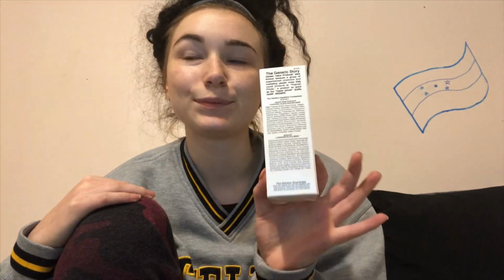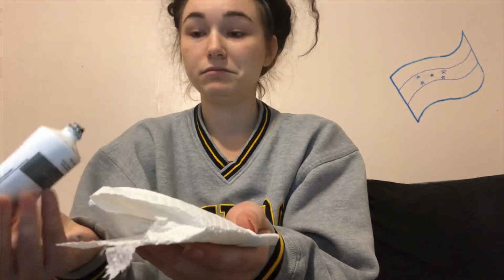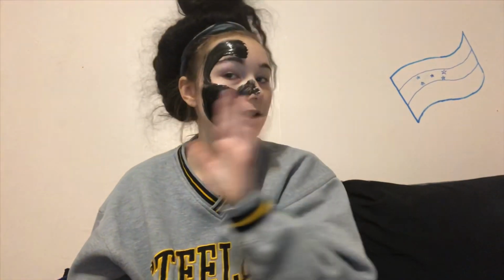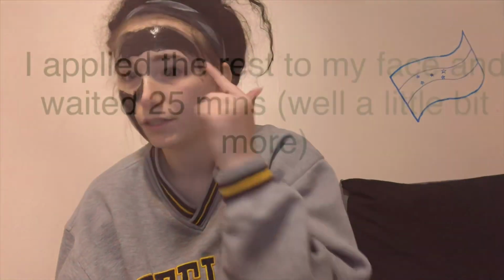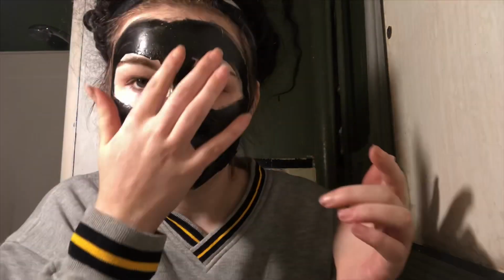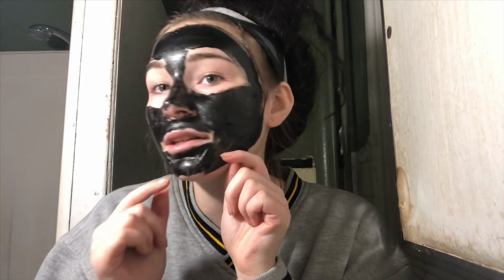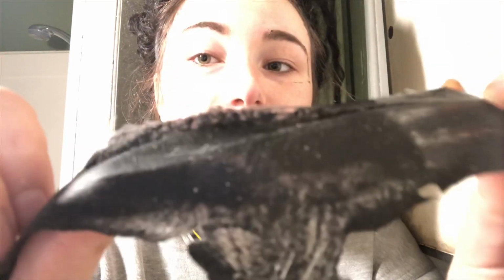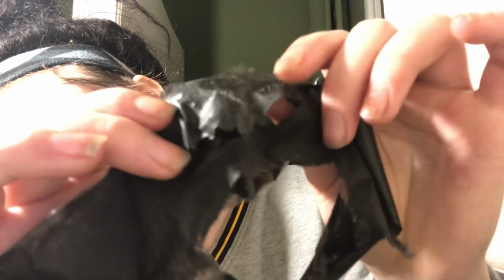MY FIRST YOUTUBE VIDEO EVER! Review on Generic Brand Black Charcoal Peeling Mask!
This is my first YouTube video and my goal is to reach 100 subscribers!

Any video suggestions please drop them down in the comments! 🔽🔽🔽